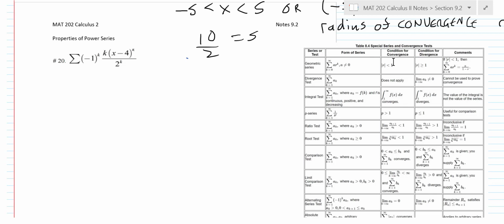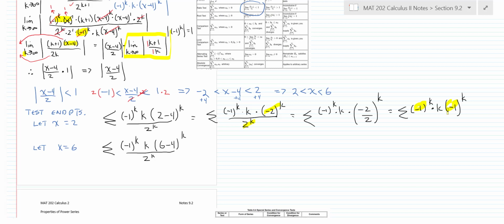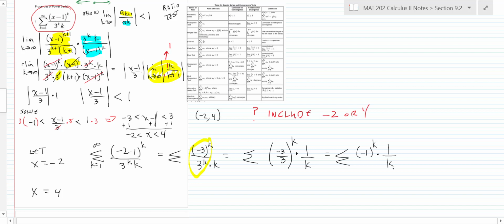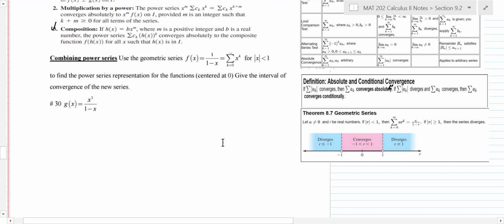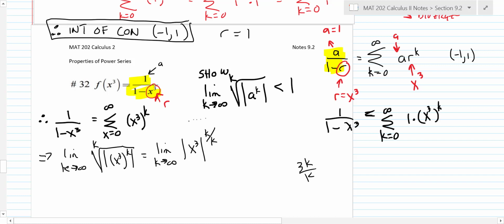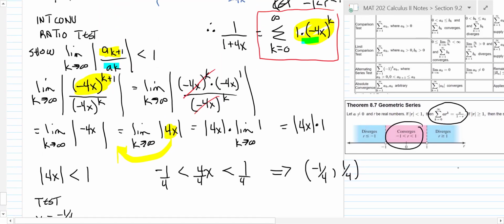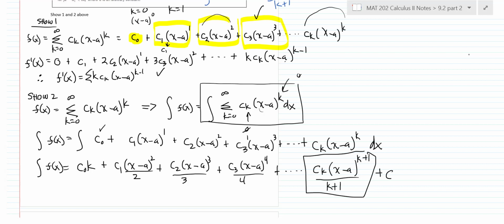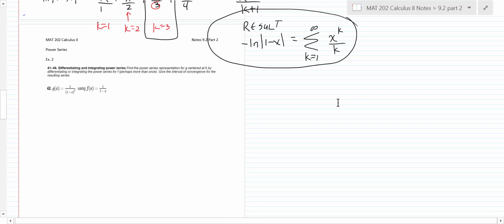MATH 2411 Calculus II Section 11.2 Properties of Power Series